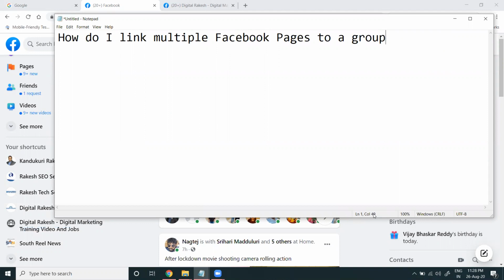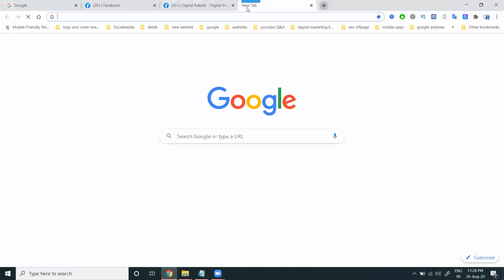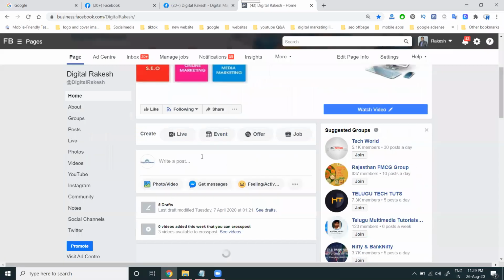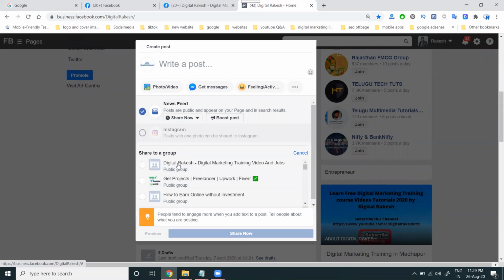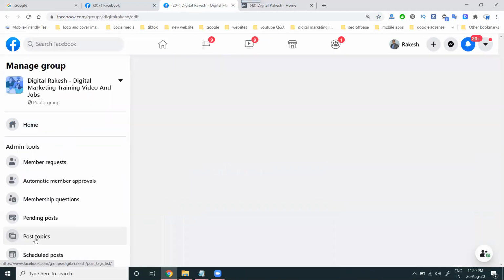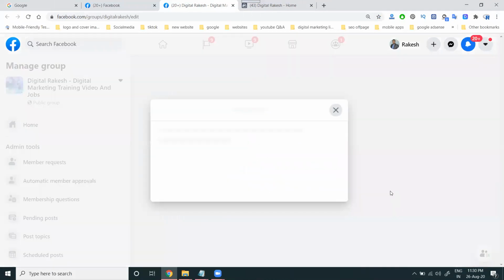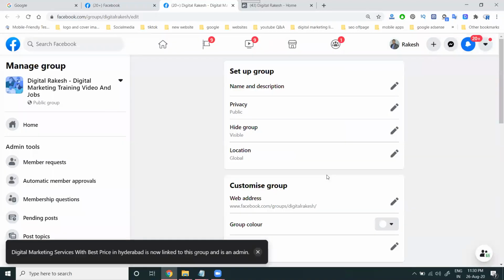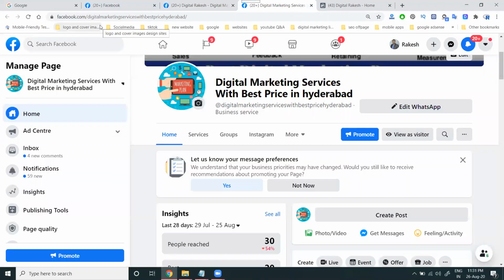How do I link multiple Facebook Pages to a group 2020 || Digital Rakesh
How do I link multiple Facebook Pages to a group 2020 - How do I link or unlink a group from my Facebook Page